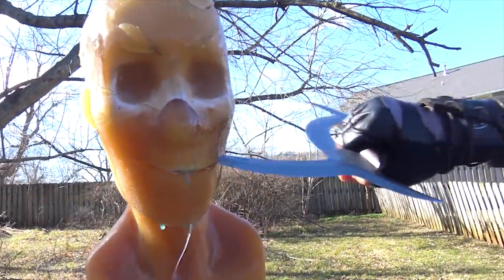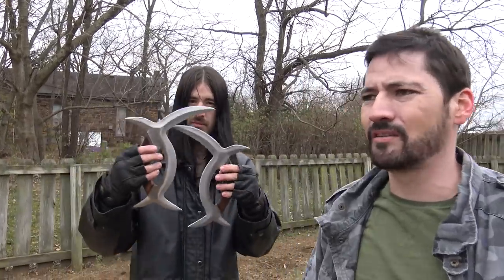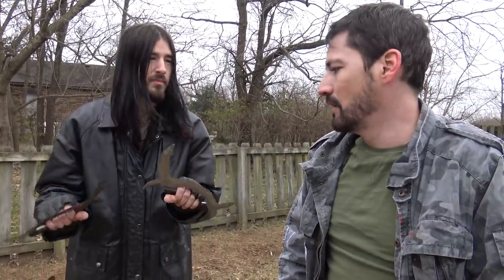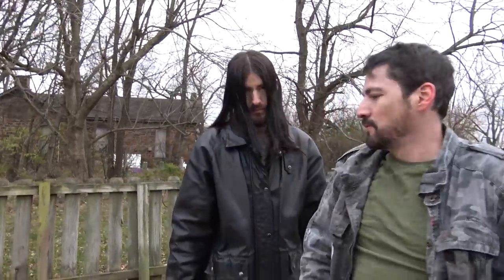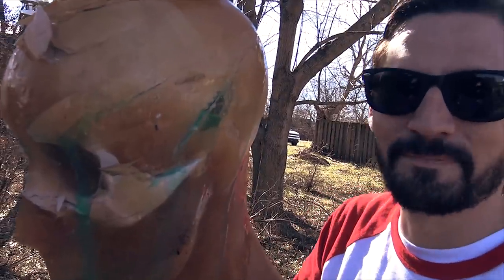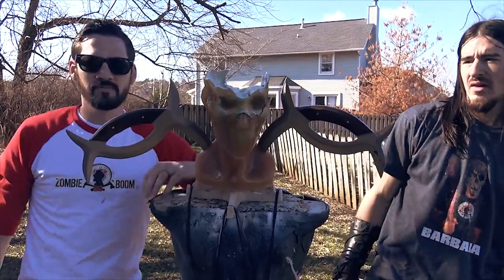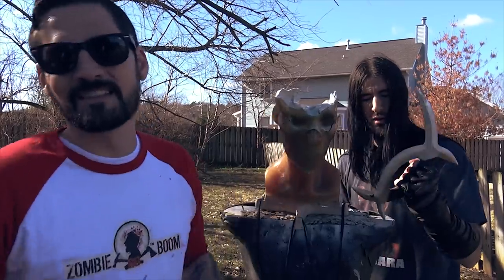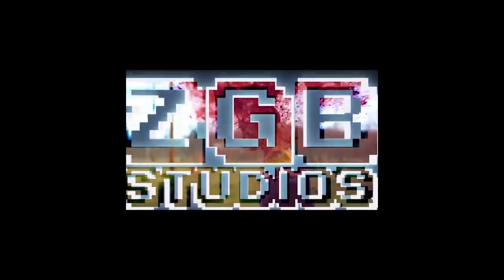KLINGON POCKET KNIVES ARE BRUTAL! Zombie Go Boom